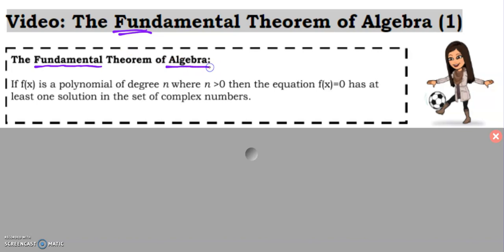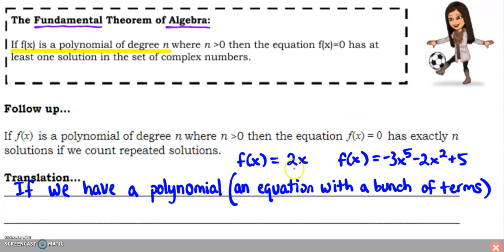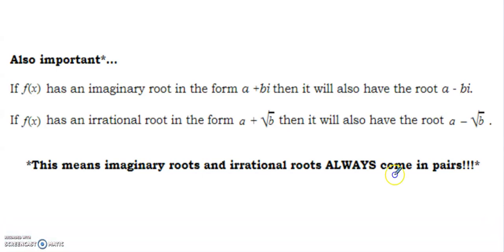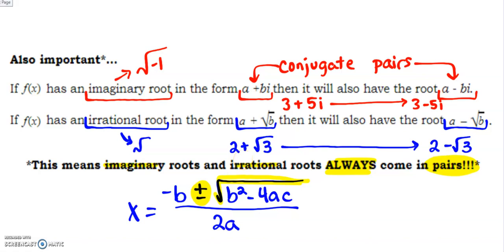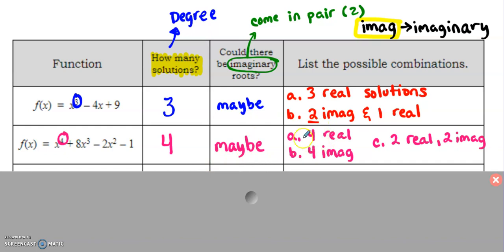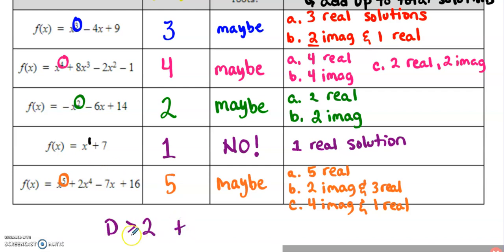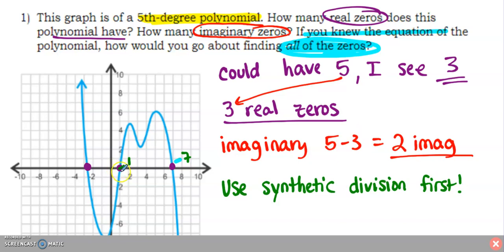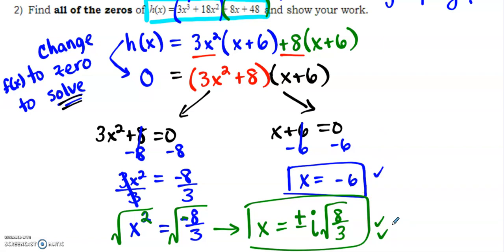Fundamental Theorem of Algebra (Part 1)